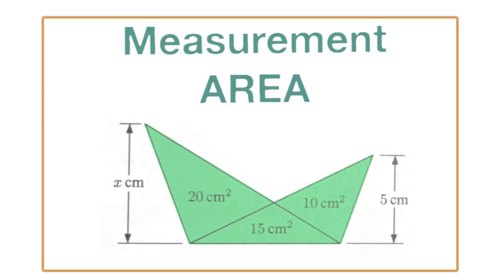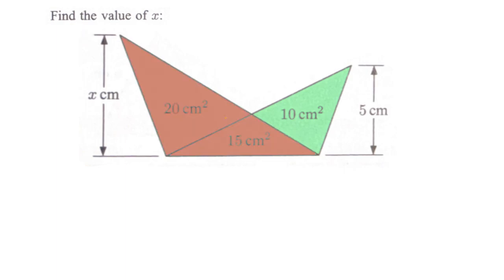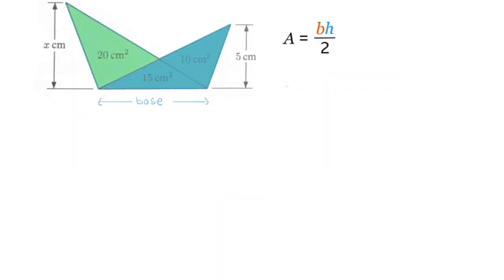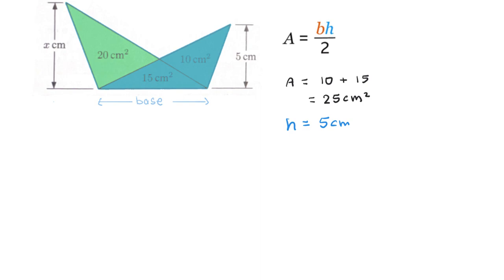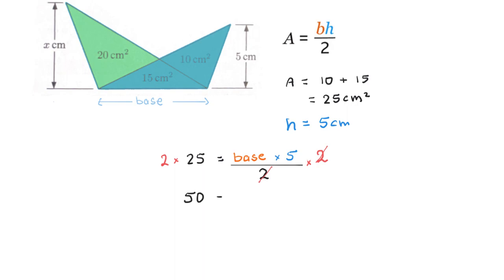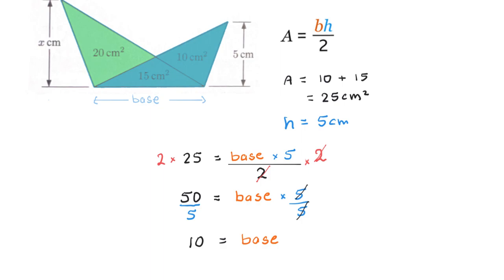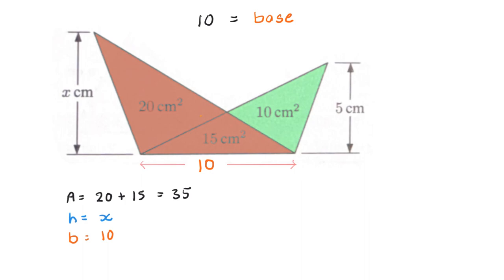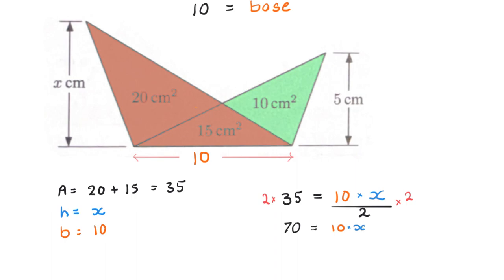Mathematics 10- measurement Area and height -Excel at School